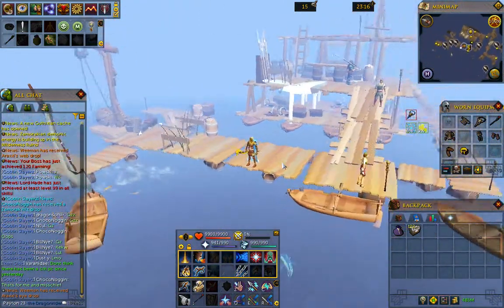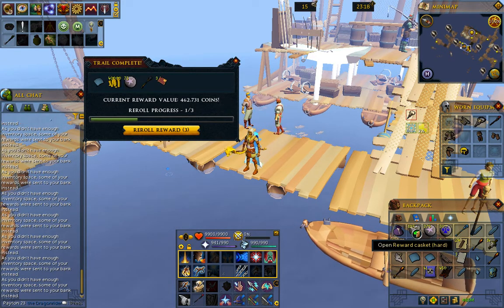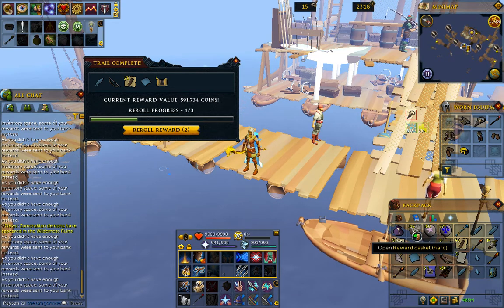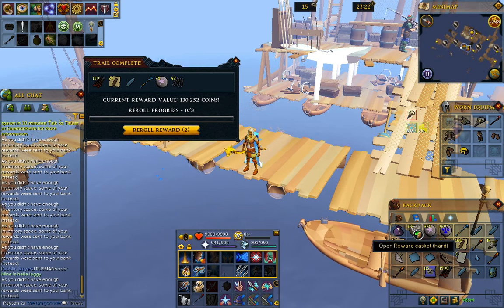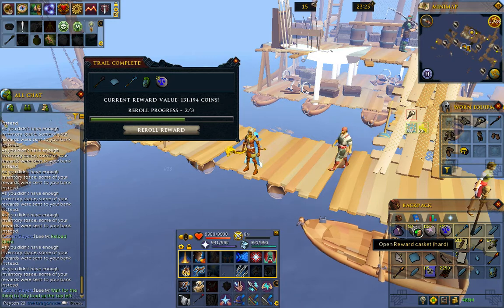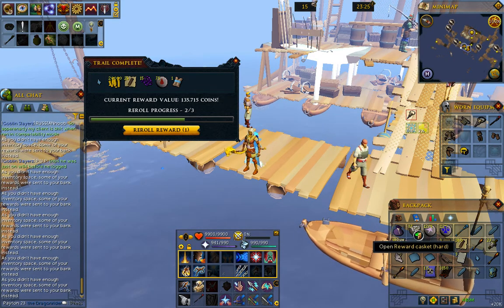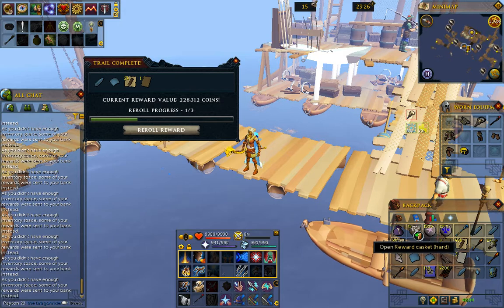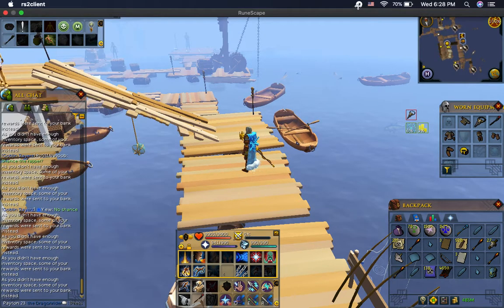We Open More Caskets - Runescape 3 Treasure Trails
see title lmao